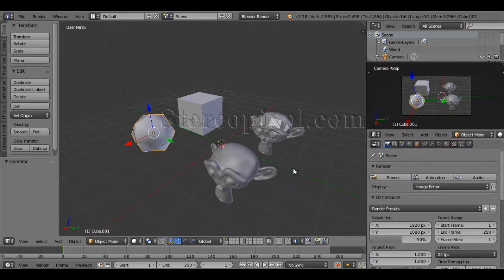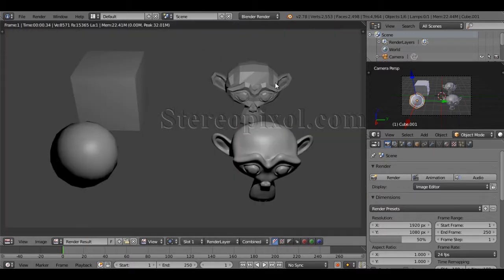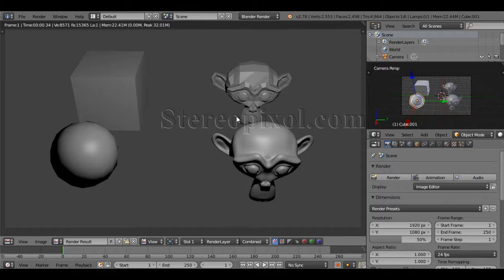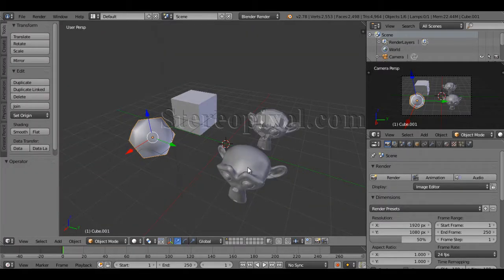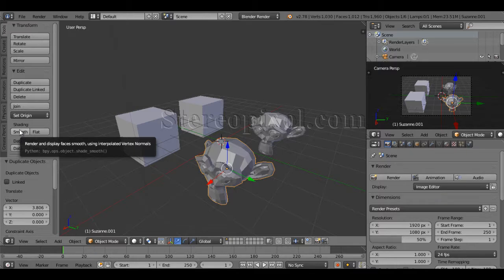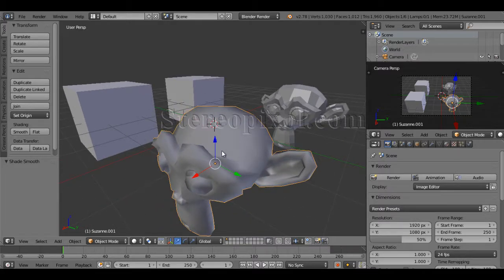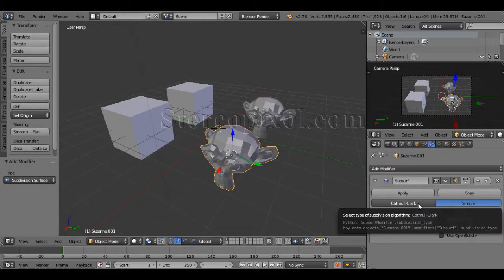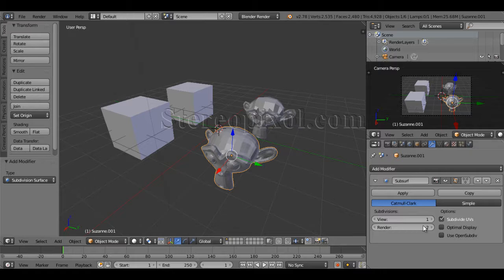Blender Tutorial - Subdivision Surface Modifier in Blender for Beginners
How to use subdivision surface modifier in Blender.
Blender 3D tutorial for beginner.